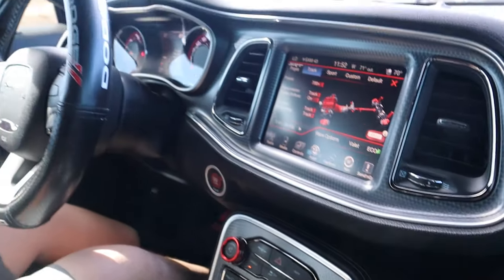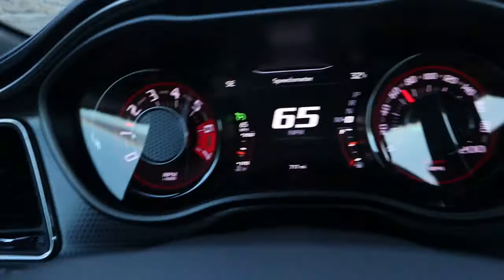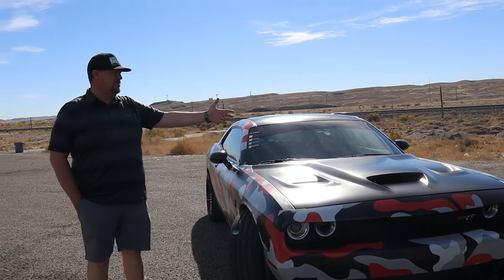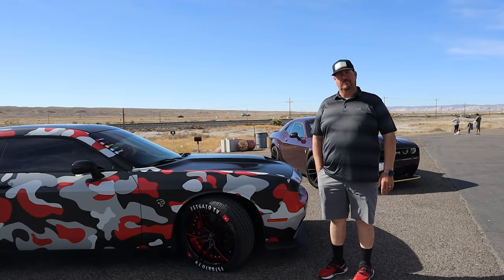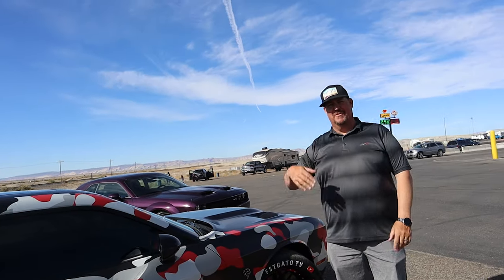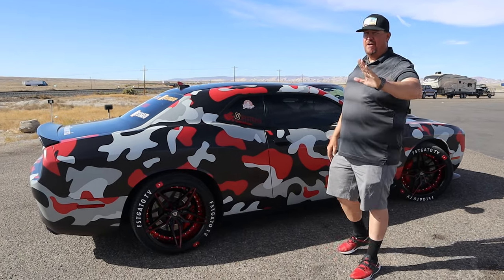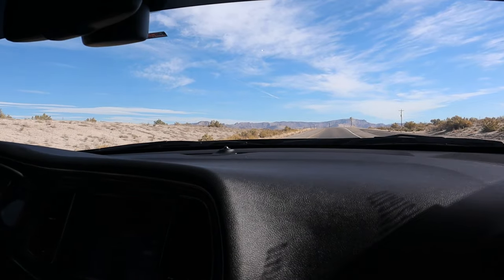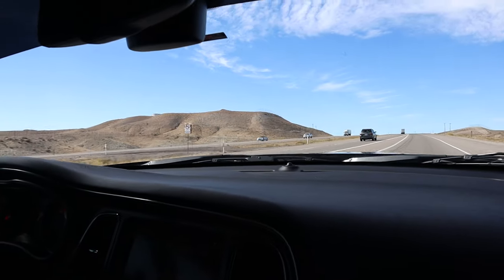DODGE CHALLENGER HELLCAT! MOPAR OF THE MONTH SEASON 1 EP 4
Wow what a Hellcat! Back with another installment of the Mopar of the Month series! This is a monthly feature where I interview the owners of some of the coolest Mopars (Dodge, Jeep, Chrysler, Ram) and find out what modifications, features, and specs they have on their cars. In November's episode we meet up with fellow YouTuber Mike aka @fstgatotv to chat about his 2016 Dodge Challenger Hellcat. This isn't just any regular Hellcat, this is a one-of-a-kind monster! Originally Billet Silver, this Hellcat is outfitted in a camouflage wrap and Lexani wheels. He's also done some performance modifications to push almost 800 HP at the crank! We talk about his journey, his channel, how he got to where he is, advice for Hellcat owners (tires, mods, etc...) and so much more! We also jump inside and go for an insane ride in the Gato! If you are in AZ and want to go for a ridealong make sure you hit up Mike!
@fstgatotv also find him on Instagram, Twitter, Tik Tok, and Snapchat @Fstgato
Song 1: Colour Of Your Face - NoMBe
Song 2: Cutting It Close - DJ Freedem
I hope you enjoyed todays video! I would really appreciate a like on this video, sharing it with your friends, and hitting that subscribe button and the notification bell so that you can stay up to date with all of my videos!
If we get there before the end of 2020 then I will be doing an awesome giveaway to my subscribers!